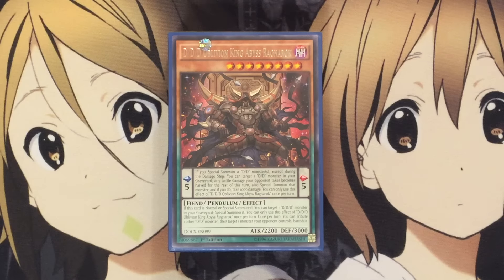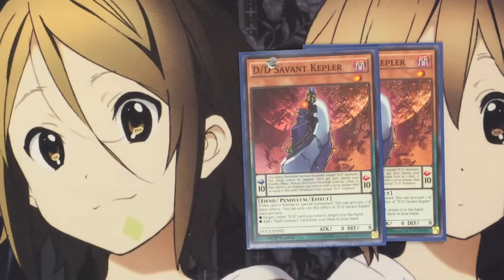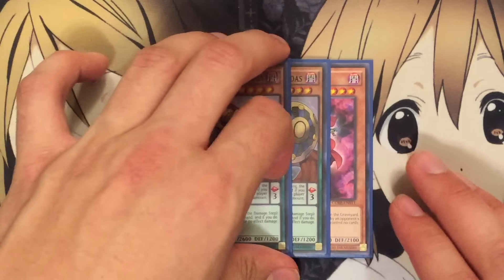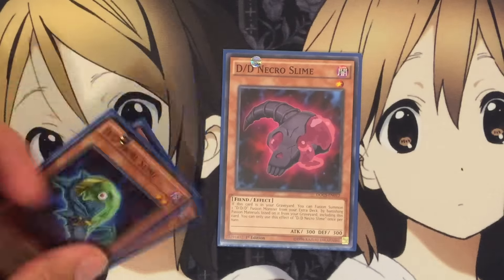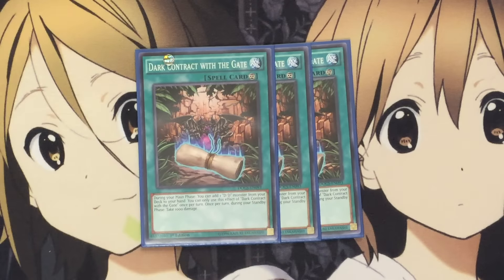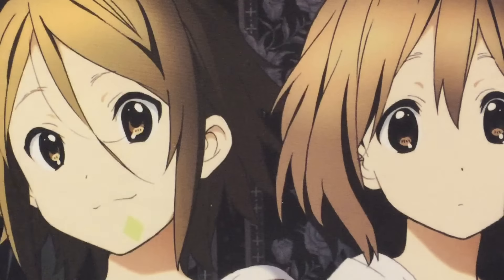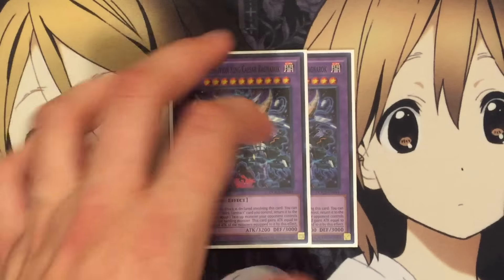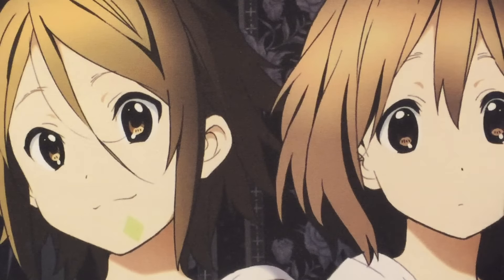My D/D/D Deck Profile for November 2015